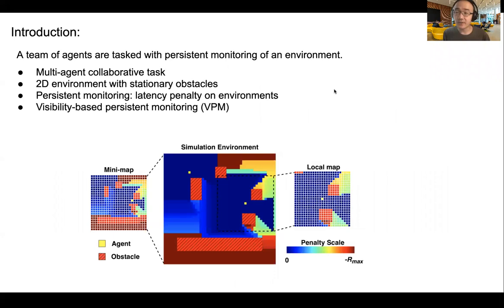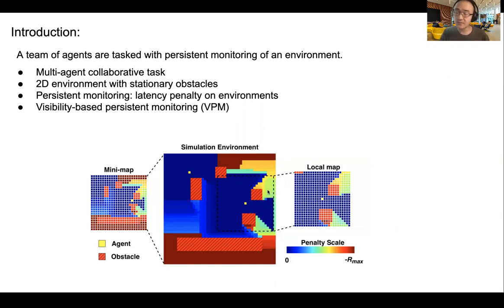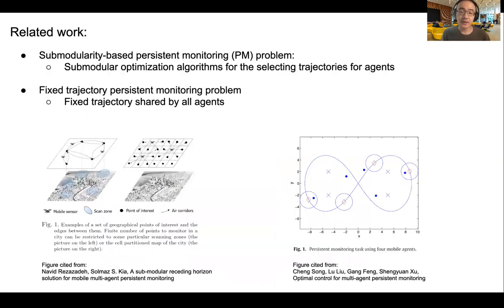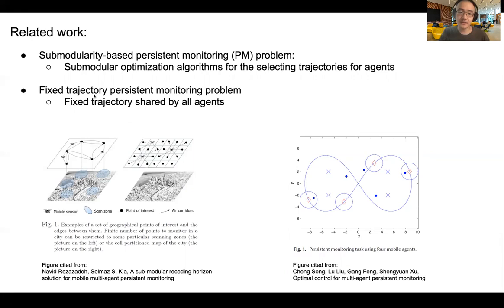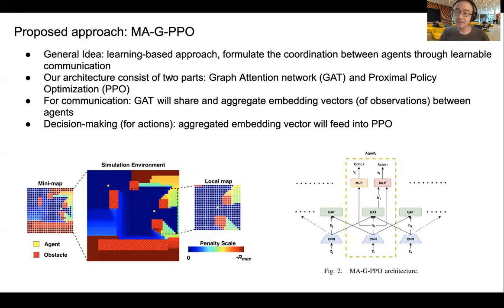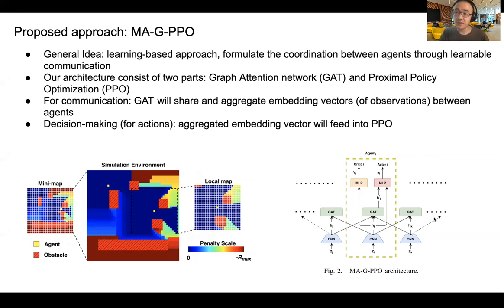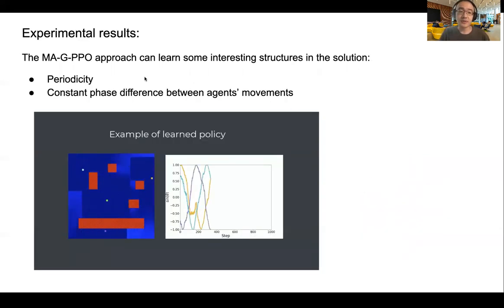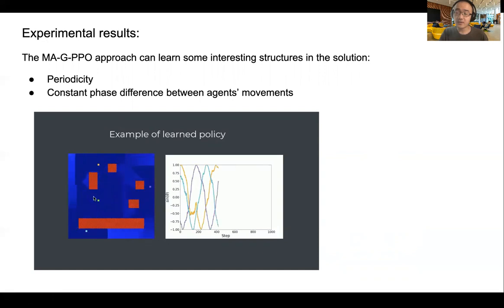MRC Research Symposium 2021, May 25, 2021. Student poster: Jingxi Chen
Maryland Robotics Center Research Symposium 2021 - student poster presentation

Jingxi Chen: Multi-Agent Reinforcement Learning for Visibility-based Persistent Monitoring